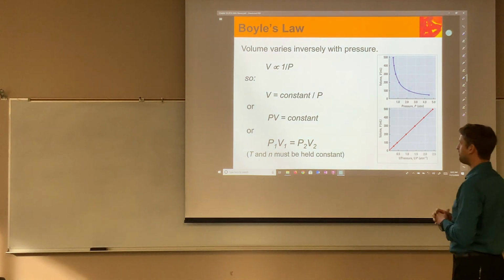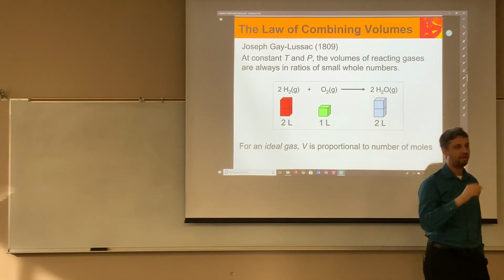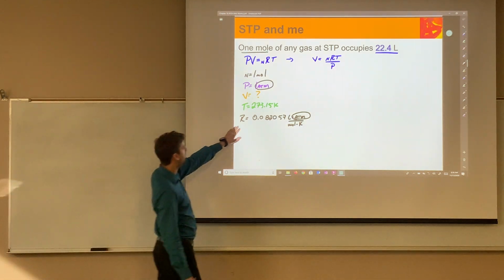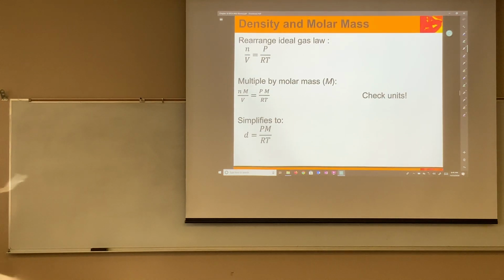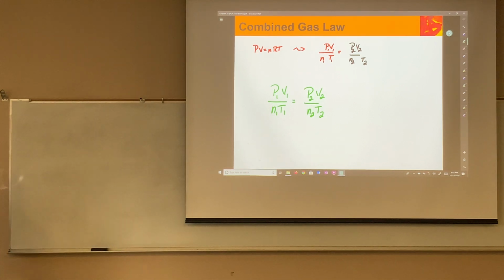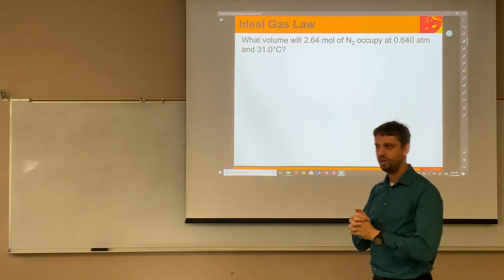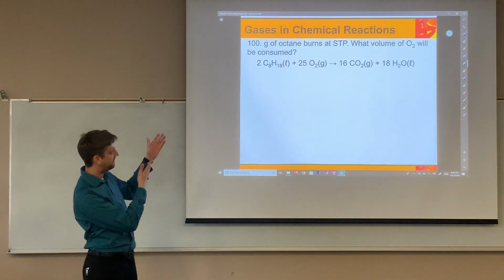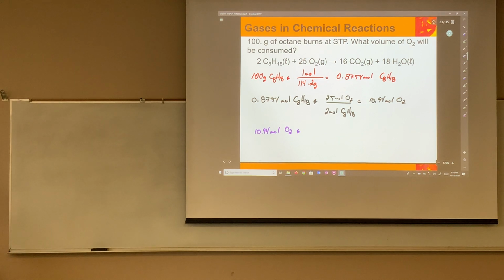General Chemistry I - Lecture (11/13)